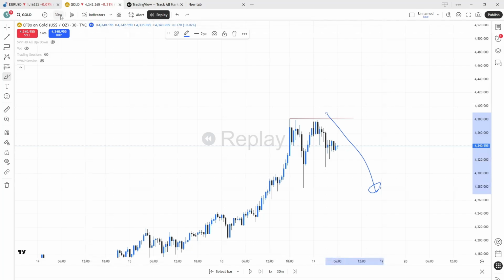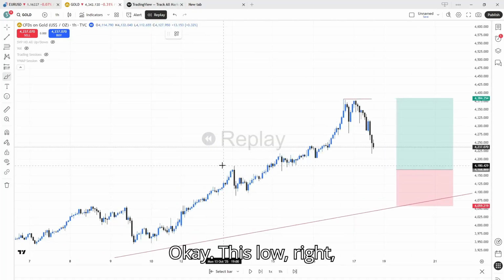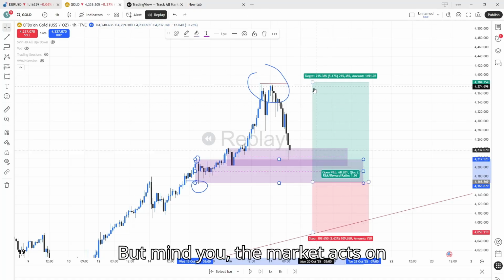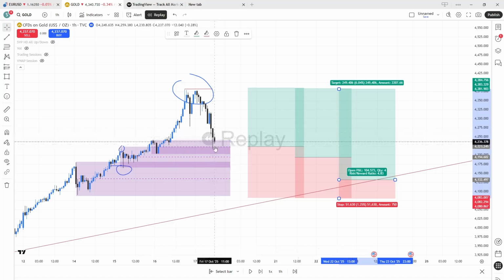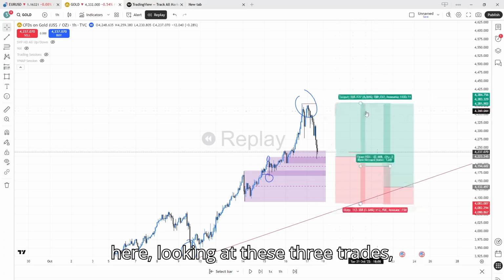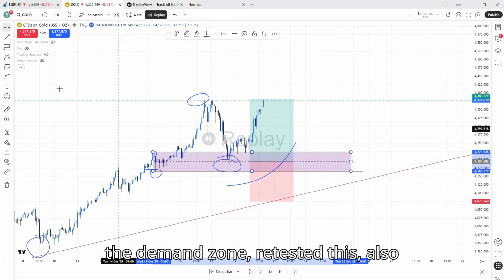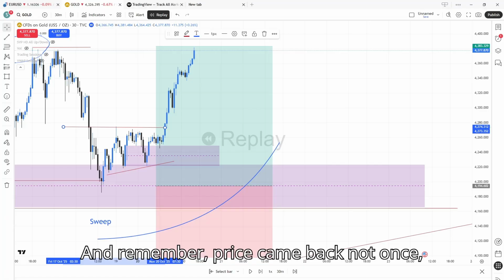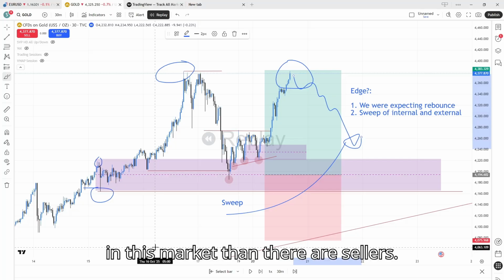Gold Setup with Demand Zone and Bullish Engulfing for excellent trade opportunity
📈 Spot Continuation Trades with Structure-Based Confluence
In this video, you'll discover how following market structure can reveal powerful clues for continuation setups. I break down three distinct scenarios for entry and exit, each backed by multiple layers of confluence—including price action, range dynamics, and structural shifts.
✅ What You’ll Gain:
•  A clearer understanding of how structure guides trade direction
•  Step-by-step breakdowns of real 5M chart setups
•  How to combine confluence factors for more mechanical, rule-based trading
•  Tips to boost your win rate and reduce emotional decision-making
This is a must-watch for traders looking to refine their strategy and build confidence in fast-paced environments.